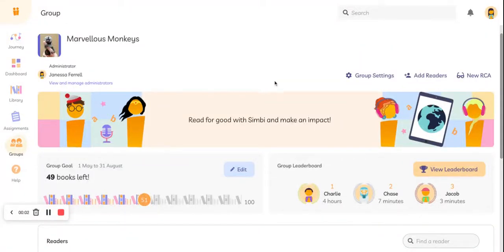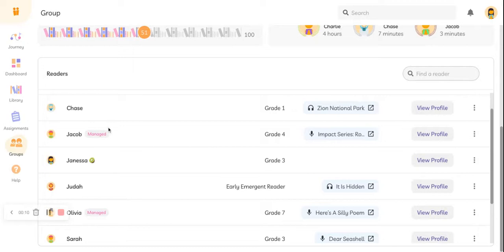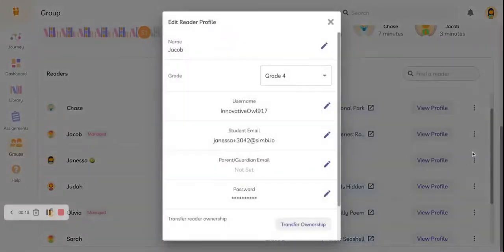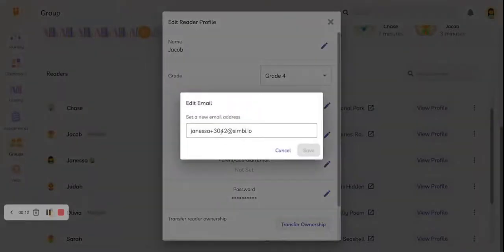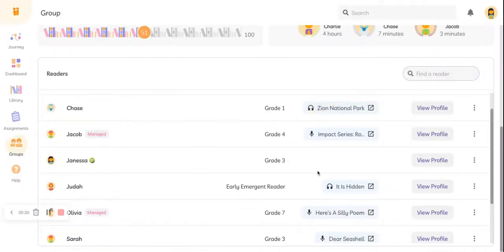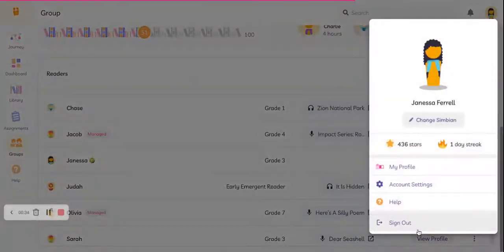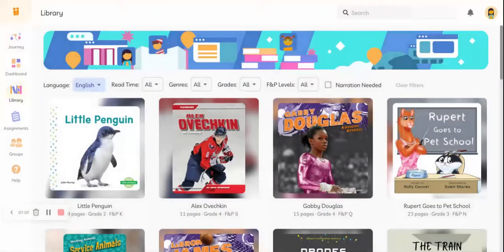How to add a student email to login with Google or Microsoft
Are you frustrated with usernames and passwords and want a simpler solution? Add student emails to your learner accounts and let them sign in with Google or Microsoft single sign-on.